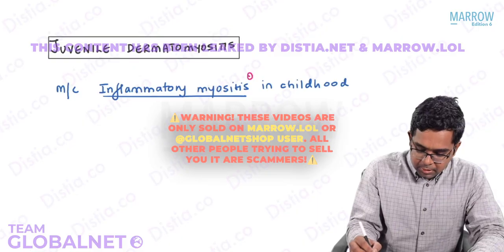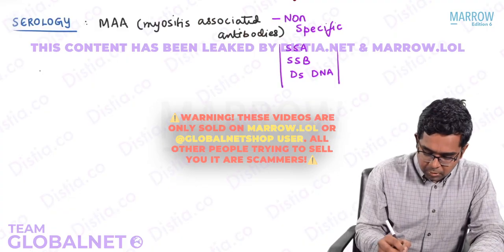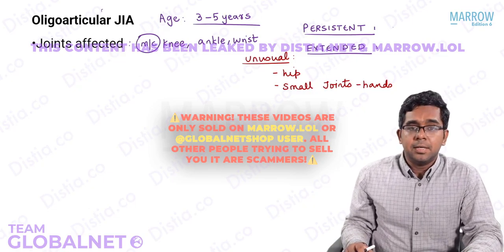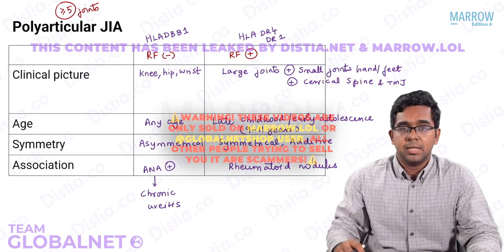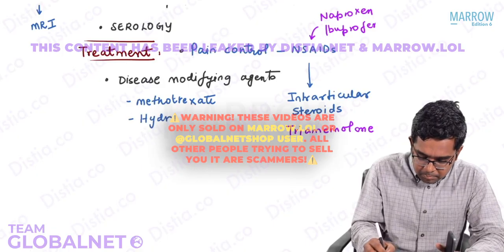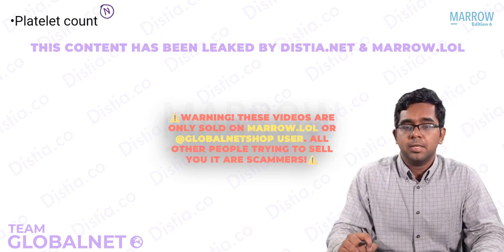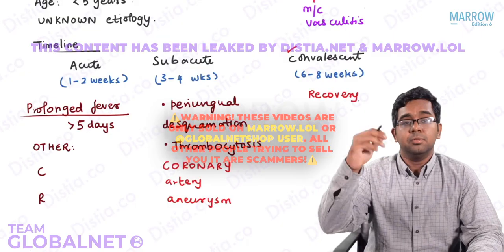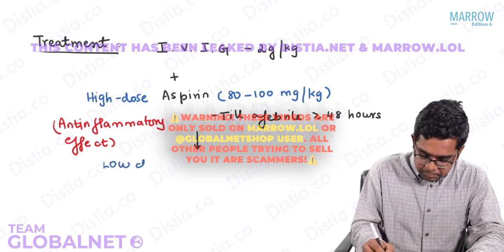51. Rheumatic disease of children